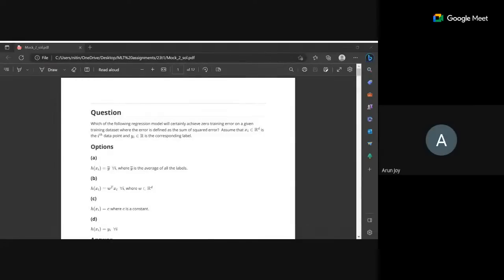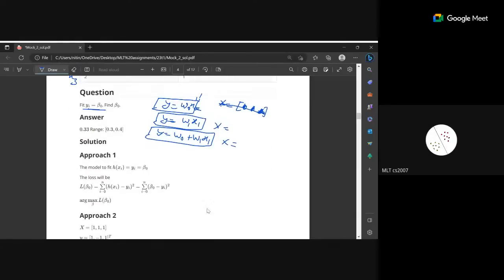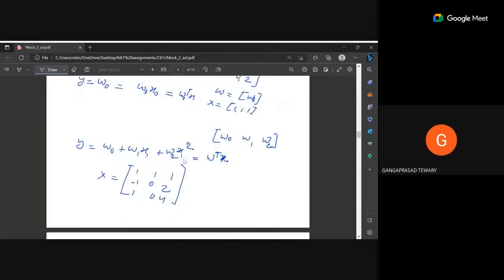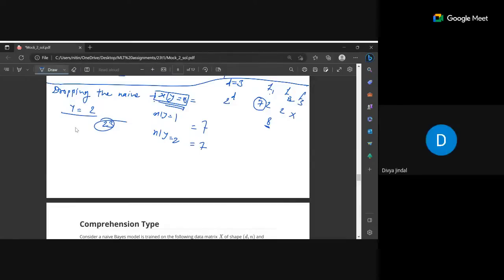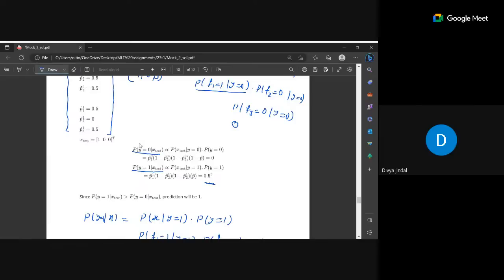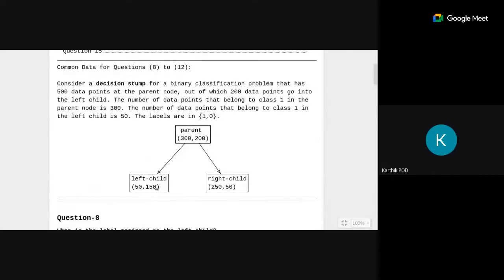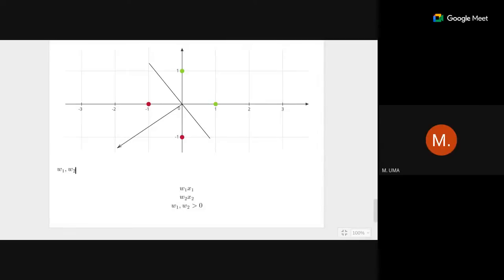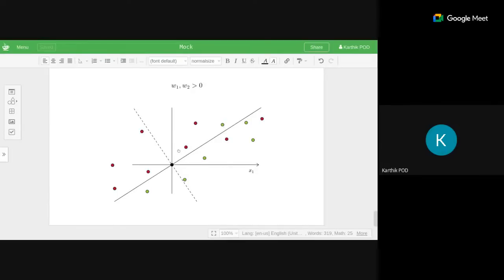Quiz 2| Mock